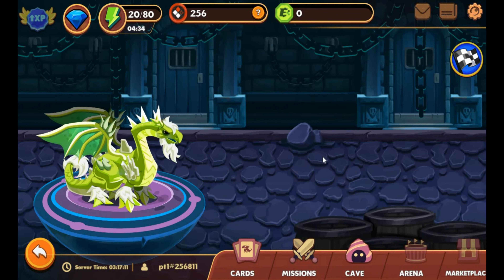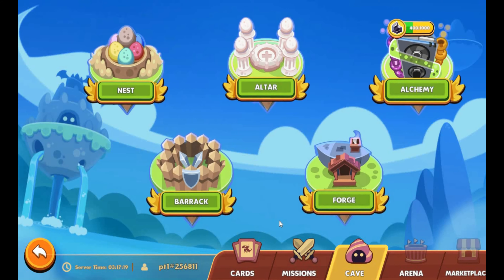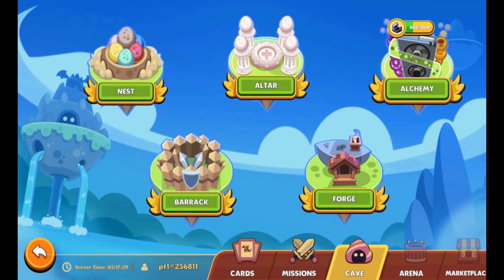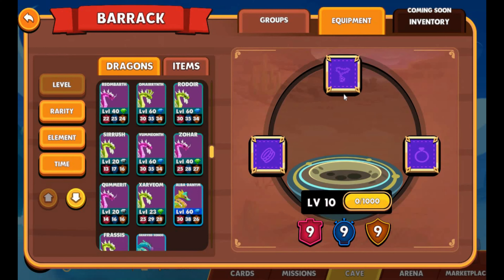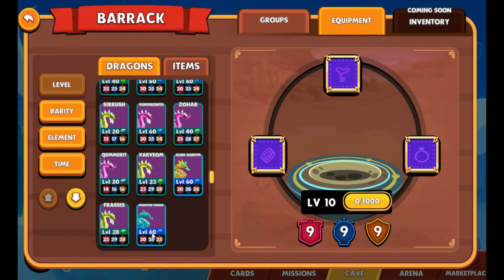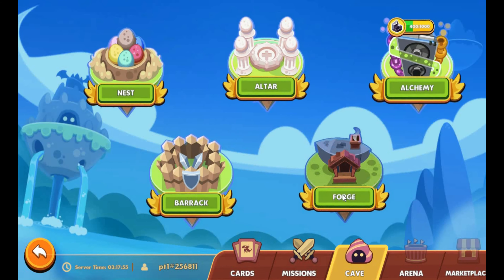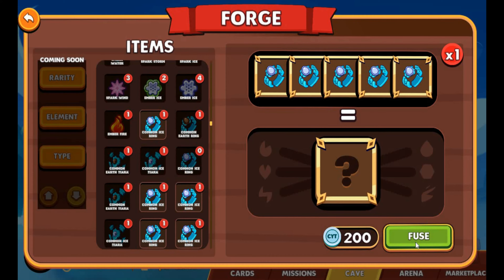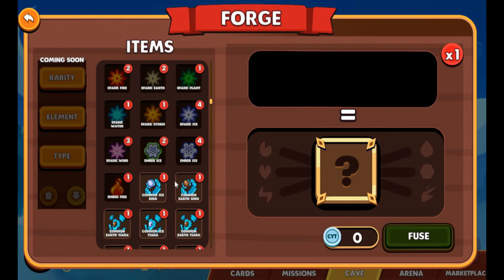equipment uncommon ice ring to rare ice ring in forge dragonary had done a new update free to play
To do your own research before investing I'm not responsible for your own funds